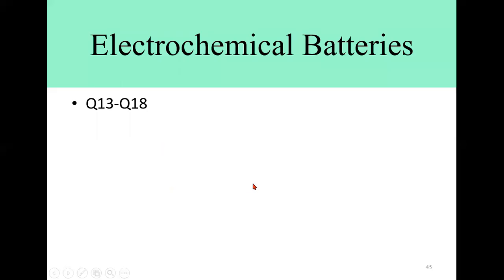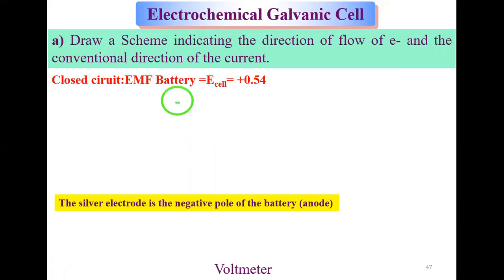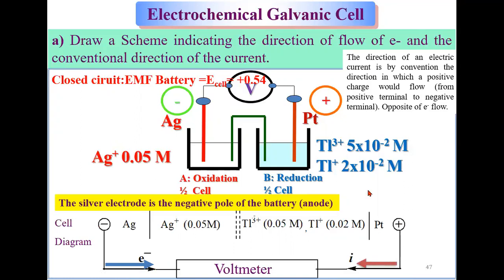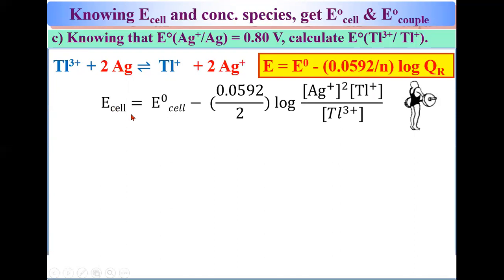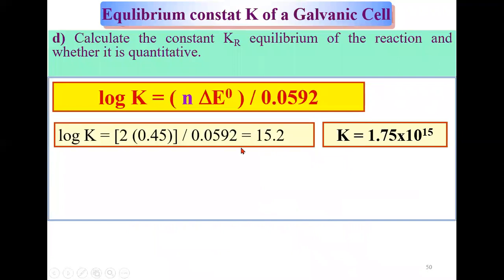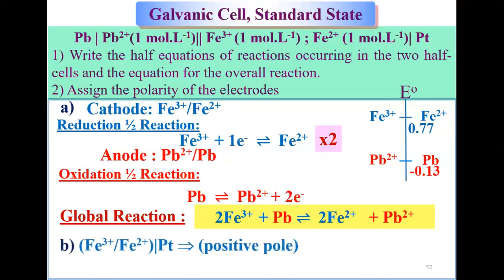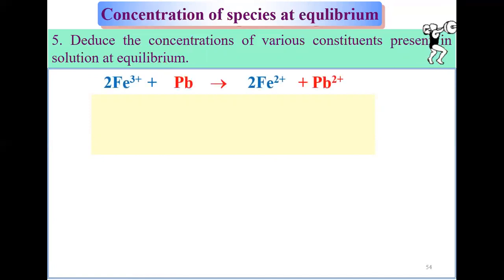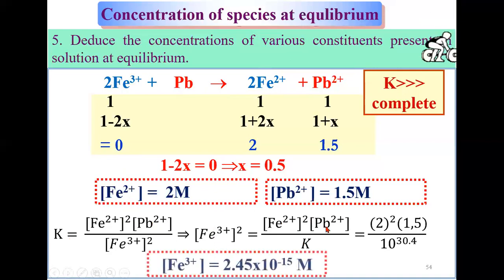Elect. Ex. 5a- Electrochemical Batteries (Q.13,Q14)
Putting half cells in an electrochemical battery on the reduction (cathode, positive pole) or oxidation (anode, negative pole) side. (Watch our, when to use E0(ox/red) couple and when you need E of each couple, corrected using Nernest equation)
Getting reduction potentials when the cell is under non-standard conditions and finding the potential of the cell using Nernest equation.
Getting the overall reaction in the cell.
Finding emf of the cell (you can use Nernest of the overall reaction or Ecell=Ereduction-Eoxidation .
Finding delta G of a cell.
Finding equilibrium constant of a cell (K). Concentration of all constituents at equilibrium (when the current or electron flow stops)